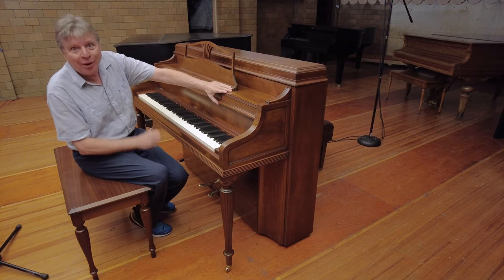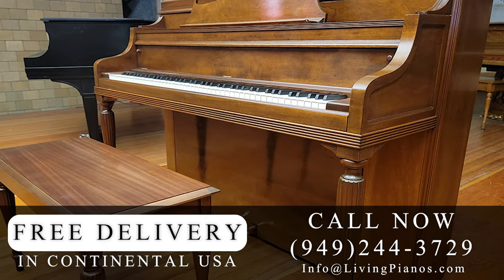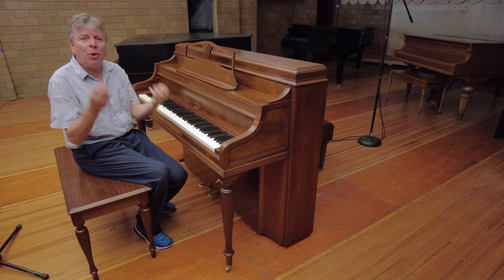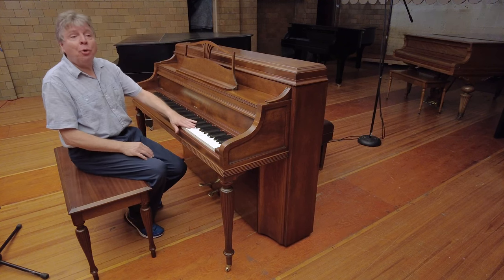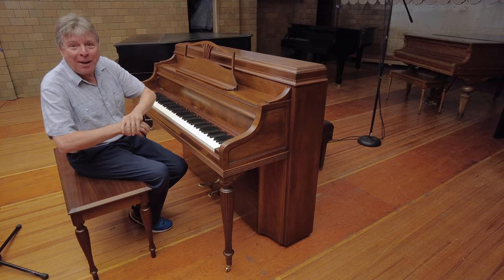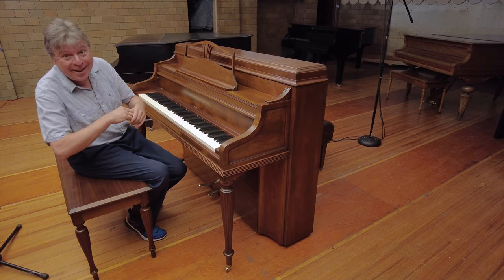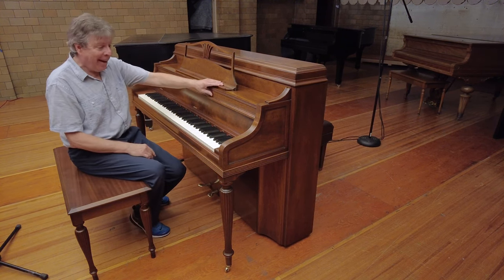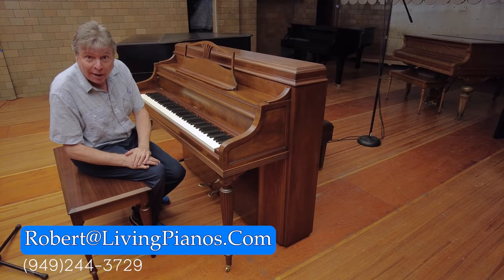Steinway & Sons Console Piano for Sale - Living Pianos Exclusive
This piano was manufactured by Steinway & Sons in their New York factory. Sometimes people buy pianos as furniture pieces. This is such a piece. The gorgeous woodwork is in phenomenal condition. Since the piano was barely played, the action parts are all in close to new condition.

The tone is warm and round which is something you don’t typcially find on Asian production pianos. The action has been regulated so the response is smooth and precise. It is also dead quiet. Pianos like this are rare since Steinway doesn’t make designer upright pianos anymore. As the years to on, there will be fewer and fewer pianos available like this.

If you want a top-tier Steinway and have limited space, and appreciate the artistry of cabinetry in addition to a fine playing instrument, this piano is a perfect choice for you!